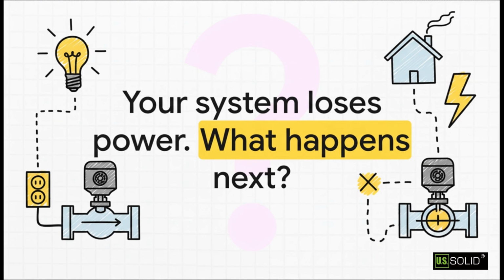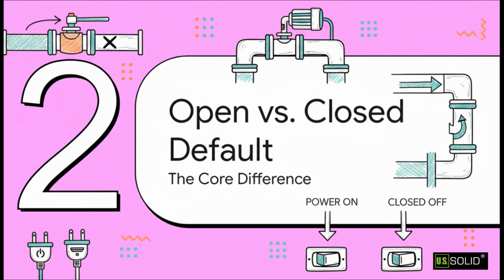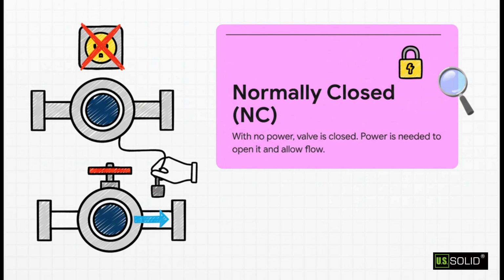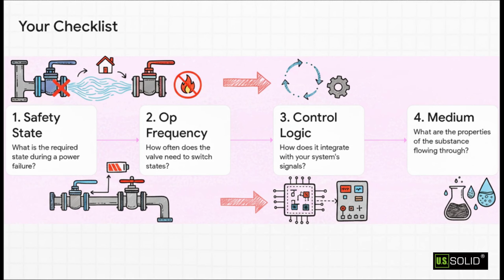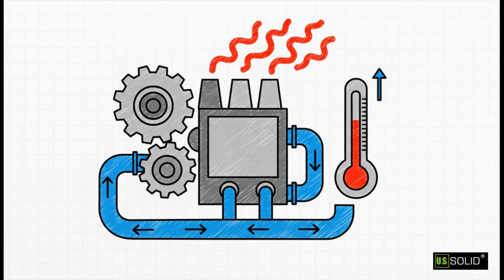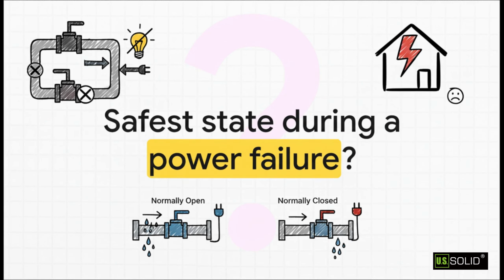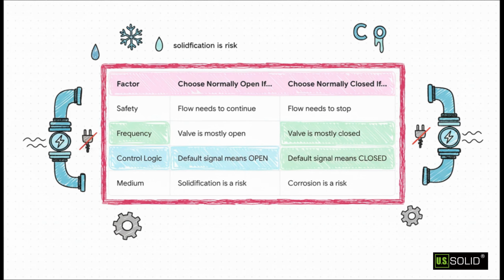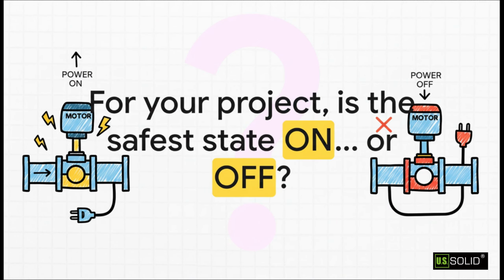How to Choose Normally Open and Normally Closed Motorized Ball Valves？